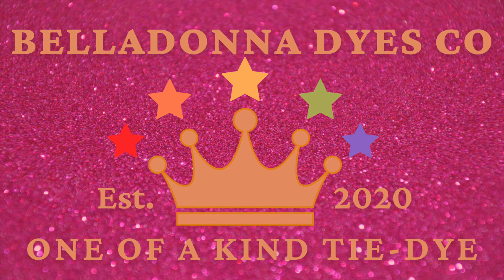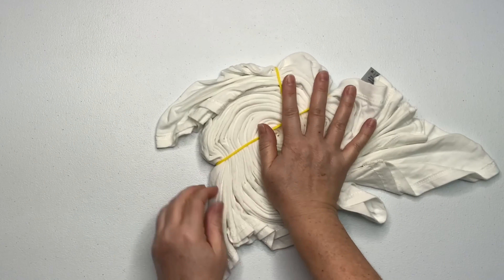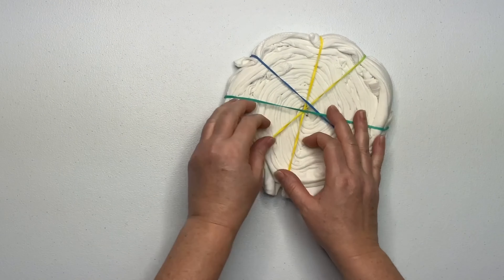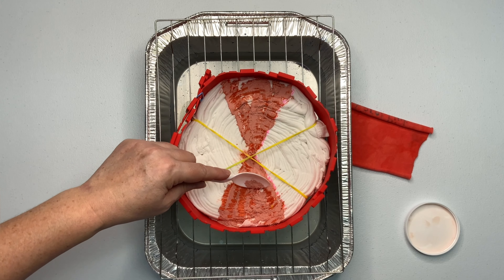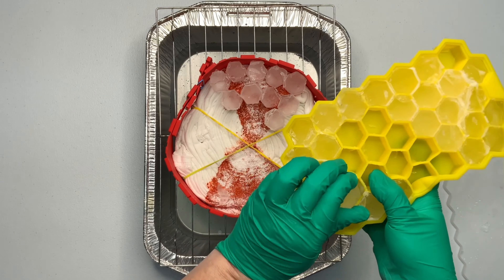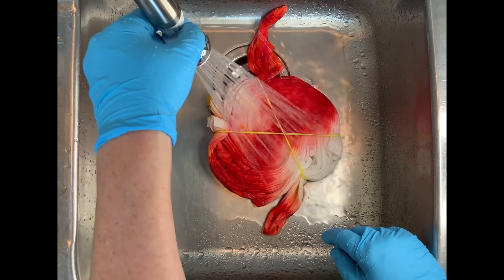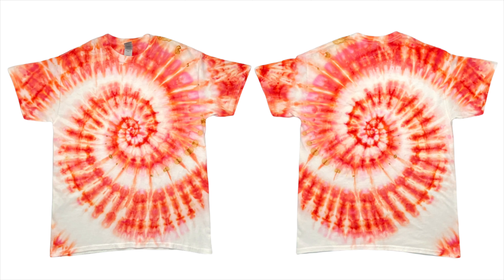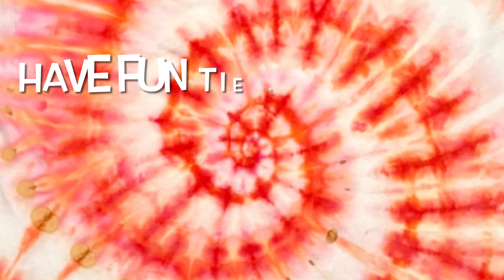Tie-Dye Designs: Two Line Spiral Ice Dye Single Color Coral Pink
In this tutorial I’m going to show you how to tie dye a two line spiral using the ice dye method and procion dye from Dharma Trading Company in the single color, Coral Pink.

Rubber Bands (Baby Hair Size)

Commercial Ice Maker

16oz Squeeze Bottles

8oz Squeeze Bottles (Dry Dye)

8" Curved & Straight Hemostat Set

8" & 10" Curved Hemostat Set

10” & 12” Curved Hemostat Set